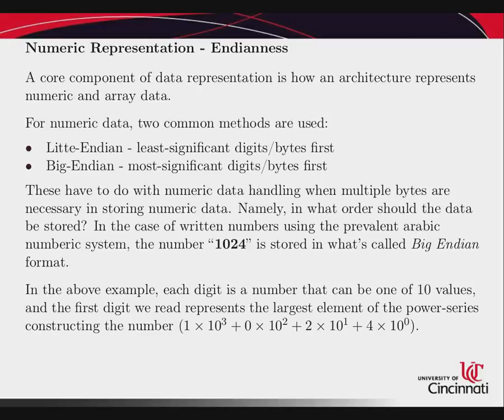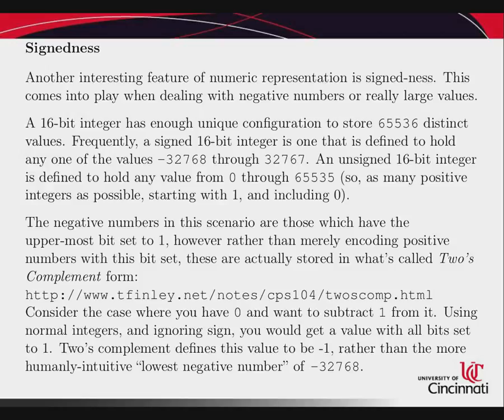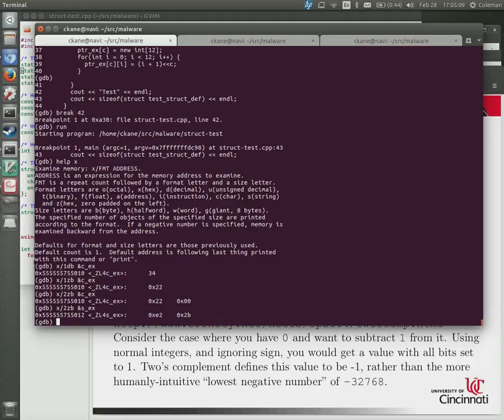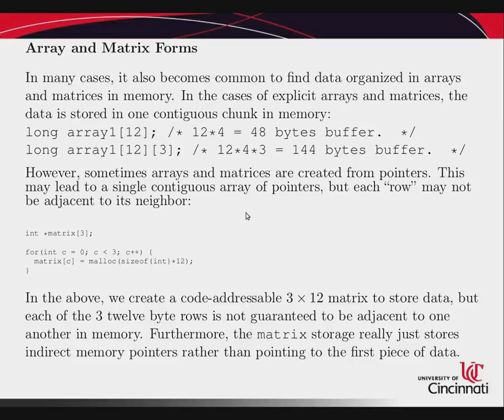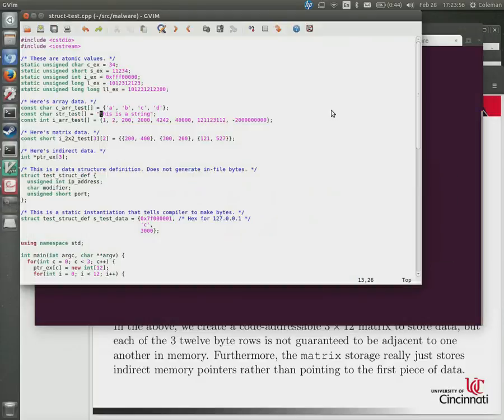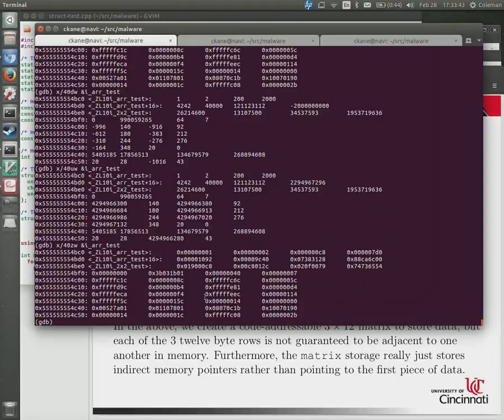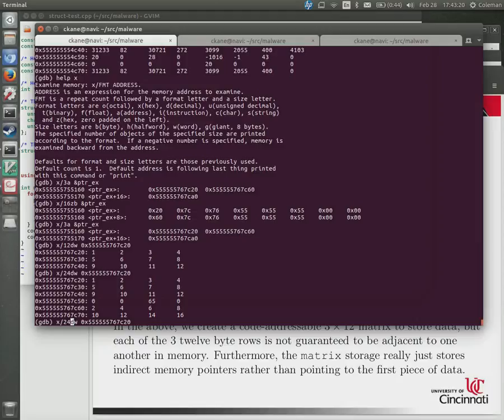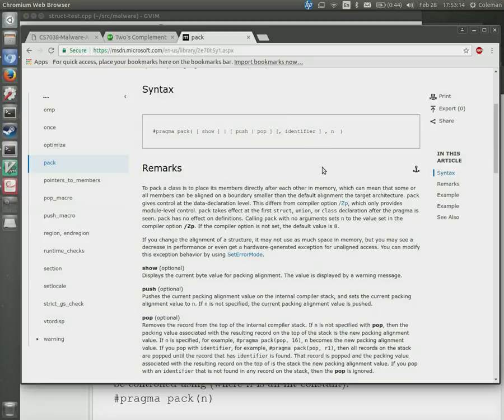CS7038: Wk08.1 - Numeric Data Encoding, Endianness, and Layout in Memory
This lecture discusses various method of data encoding in program space. We discuss the numeric encoding methods prevalent in the x86-64 architecture, and then move on to arrays, matrices (2+ dimenional arrays), dynamic allocation, and data structures.

We introduce the use of the GDB debugger to analyze memory of a running program in order to navigate and map data it has in memory.